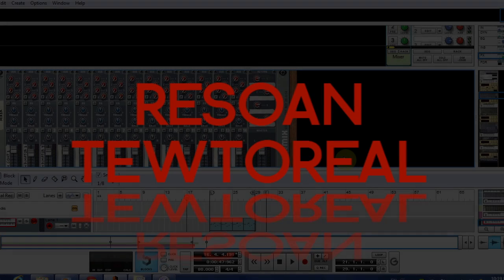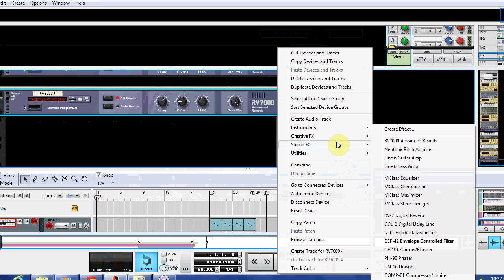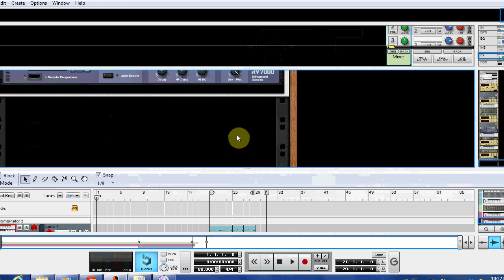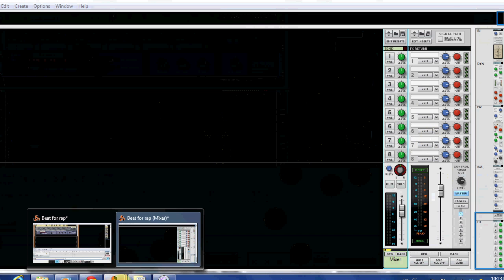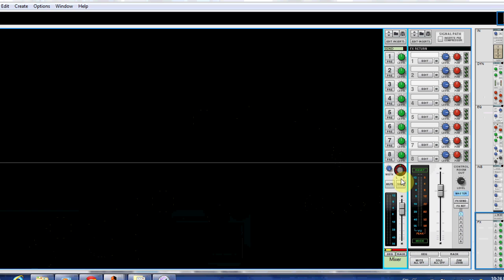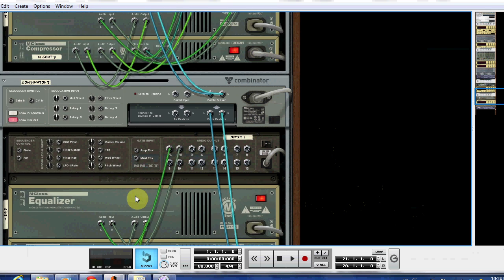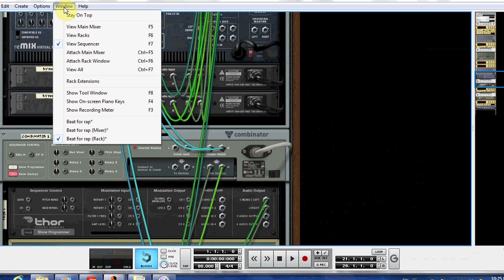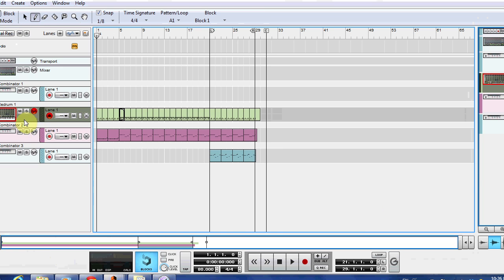Reason Tutorial Part 1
Hey~
This is a tutorial for Reason 6.5, made specially for the students of CCA Composition Club.
It's my first one, so I'm sorry for the random awkward silences and weird ways of phrasing things when I ran out of stuff to say.